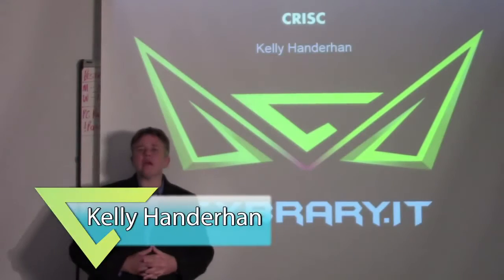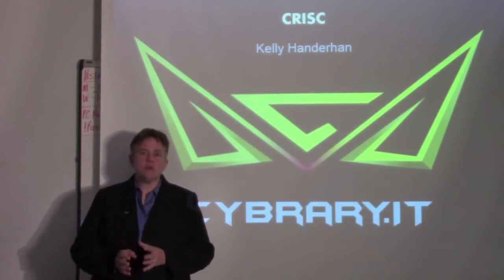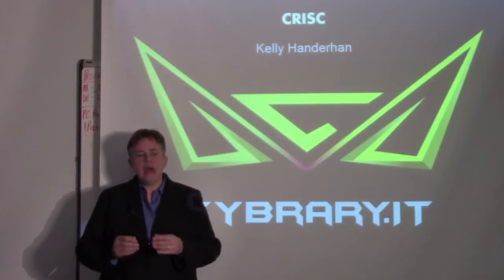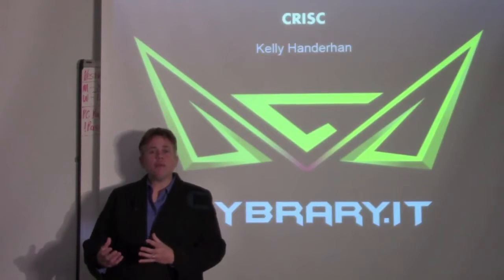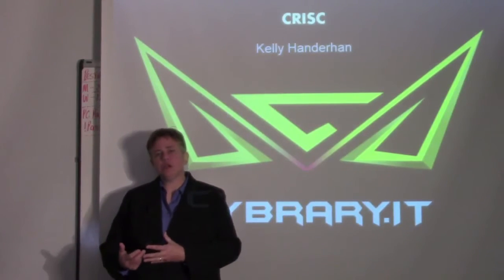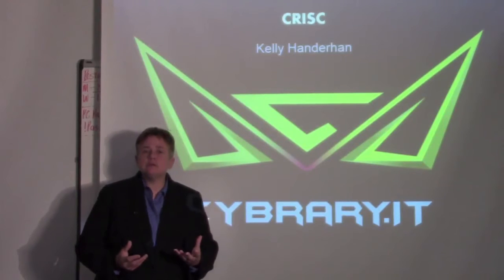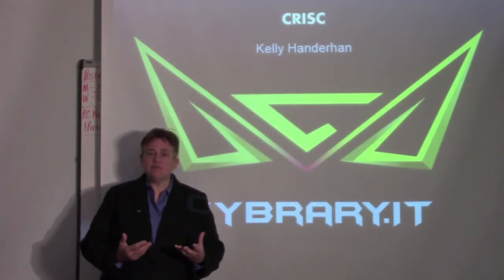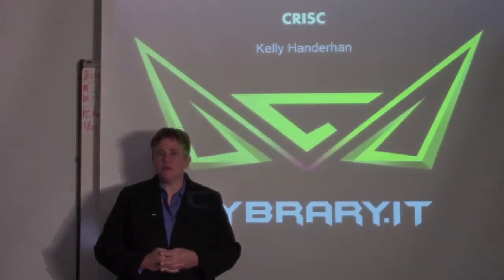Preview the Online ISACA CRISC Training for Cybrary's Enterprise Customers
cybrary cybersecurity Cybrary, the world's leader in online Cyber Security training, presents the ISACA CRISC certification training course. This class, exclusive to the Enterprise Security Training platform will prepare your employees to know and pass the CRISC certification exam.